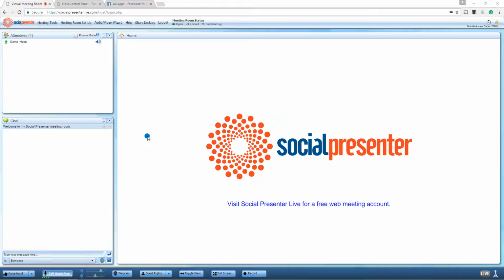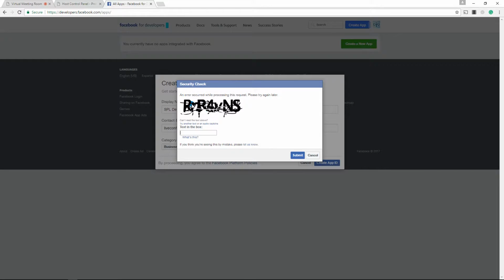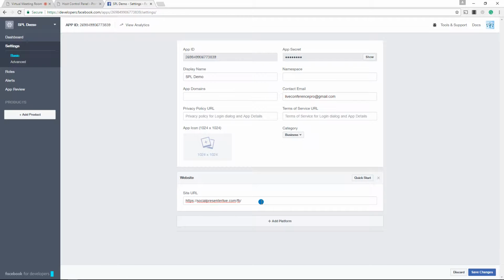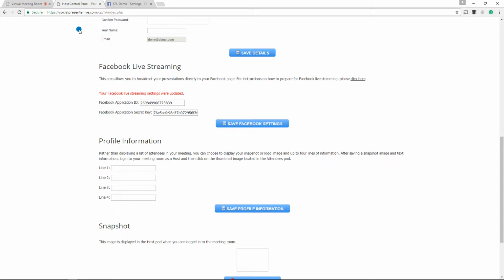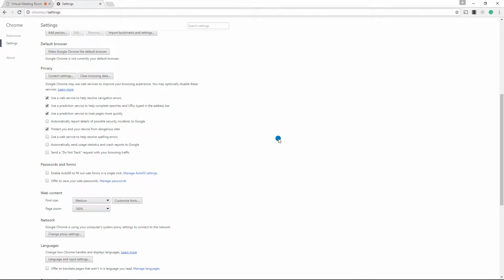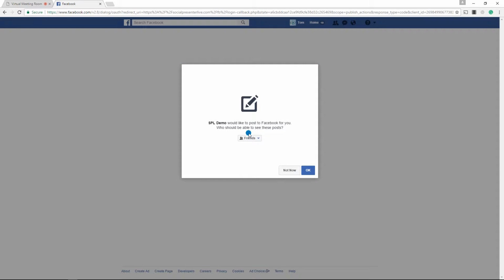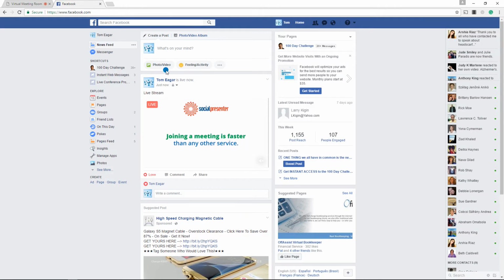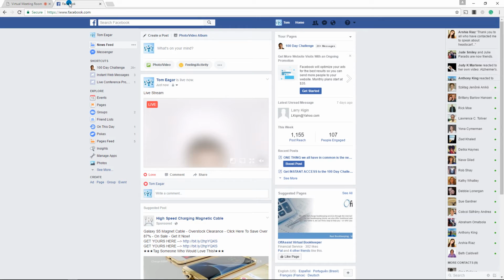Connecting Your Meeting Room to FaceBook Live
Instructions on how to quickly and easily connect your meeting room to your FaceBook account. You will then be able to live stream (broadcast) your voice and Present Slides presentations directly to your Facebook page.